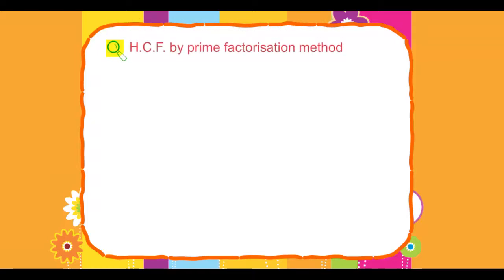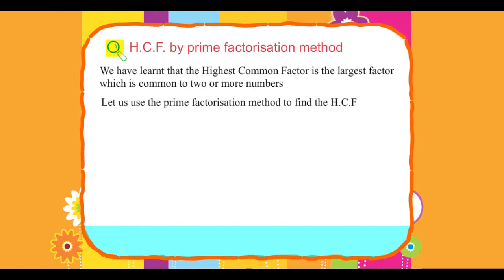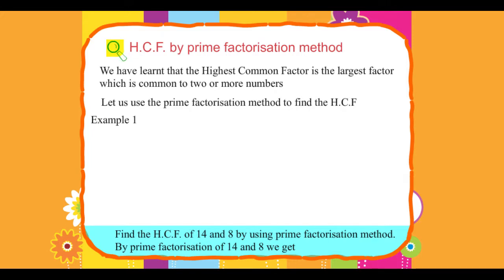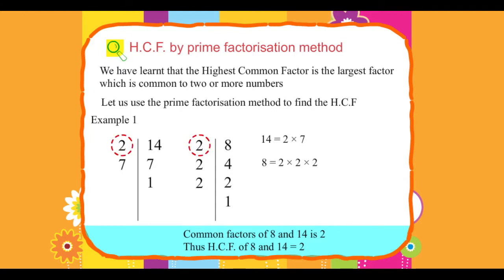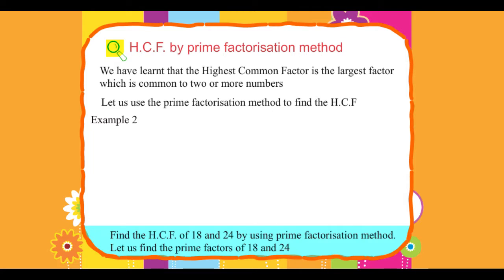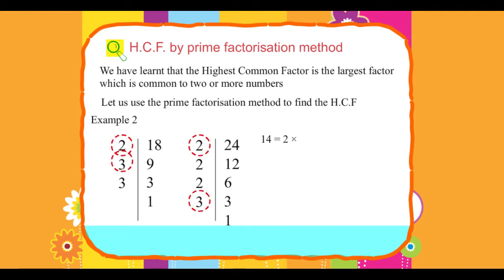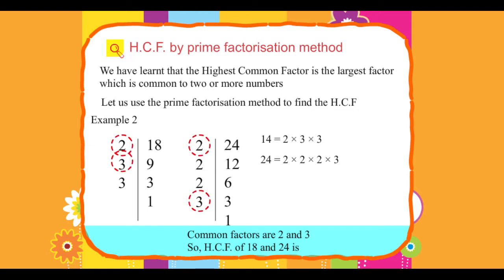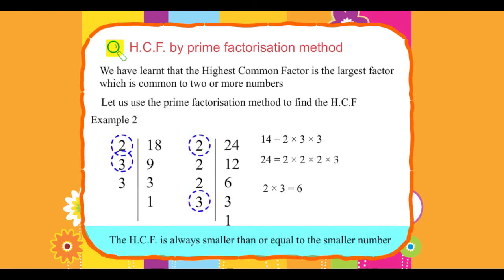Explore Math Class 4, Unit 06, 05 H.C.F. by prime factorisation method